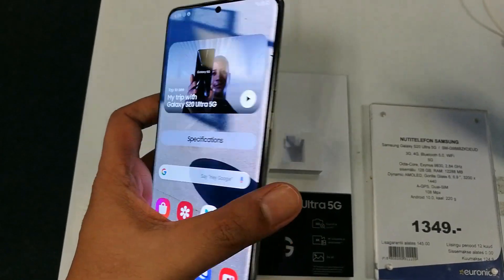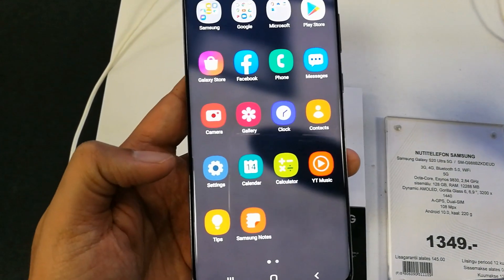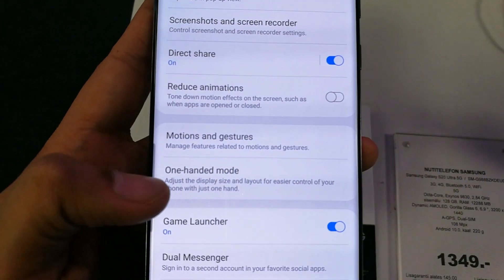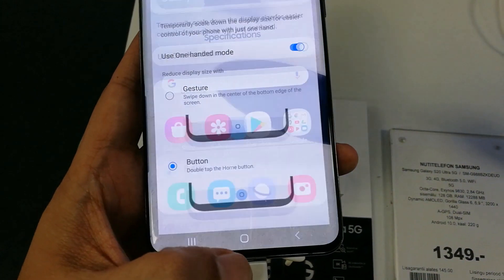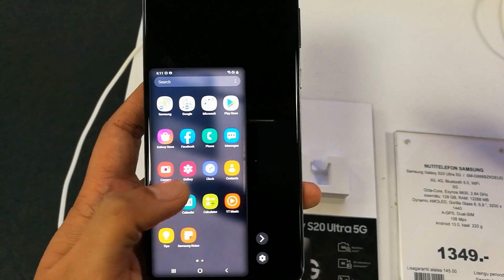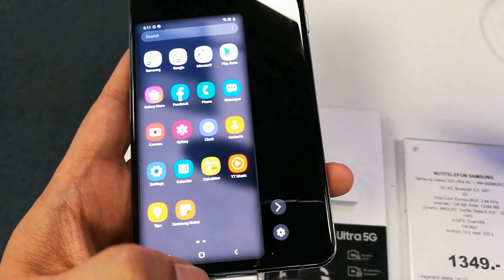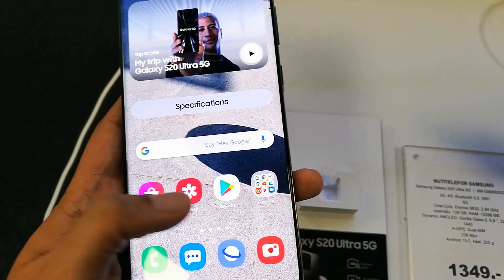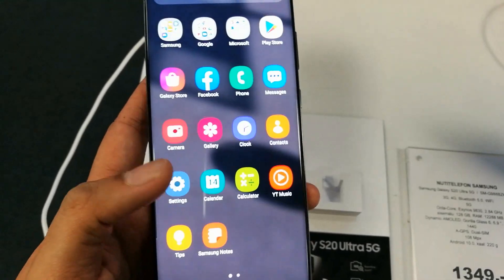How to Enable One Handed Mode in Samsung Galaxy S20 Ultra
How to Enable One Handed Mode in Samsung Galaxy S20 Ultra 5g

Settings
Advance Features
One handed Mode
Enable One Handed Mode
Select Gestures or button option
Double Tap on button
It will make One Handed Mode